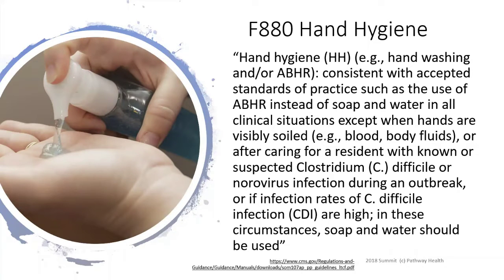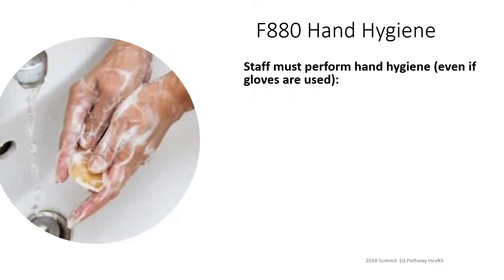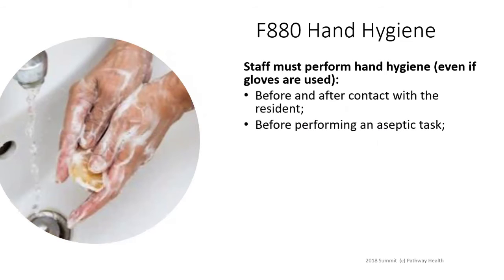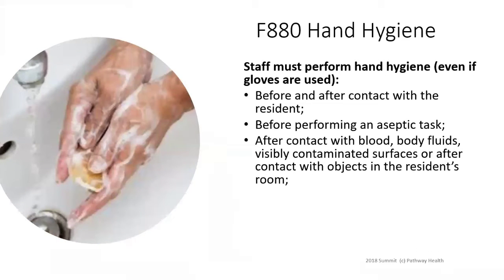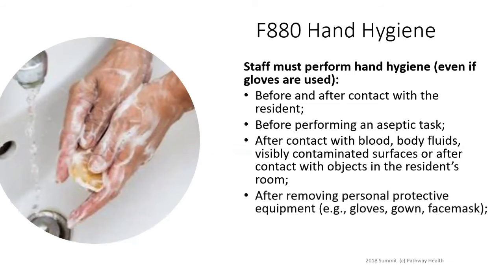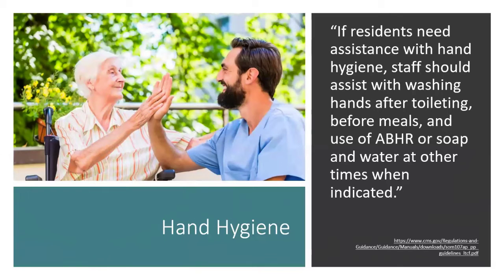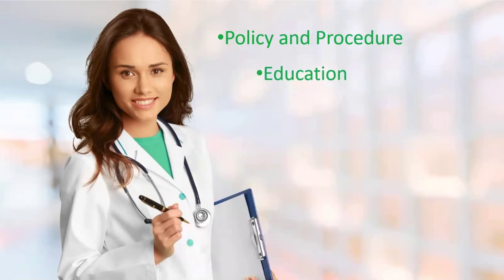Hand Hygiene – Pathway Health